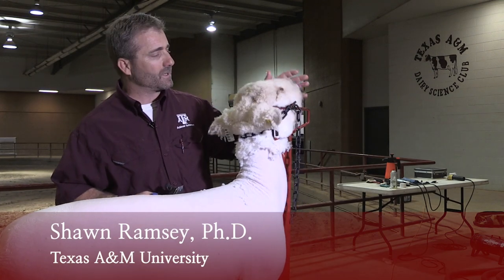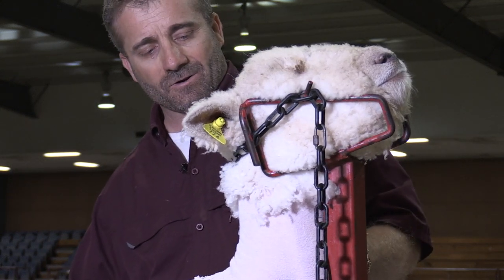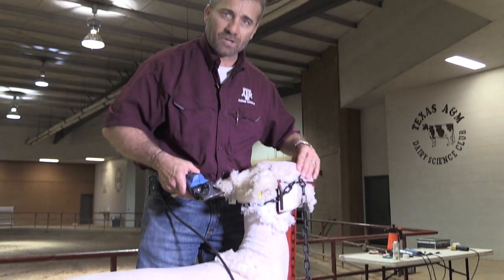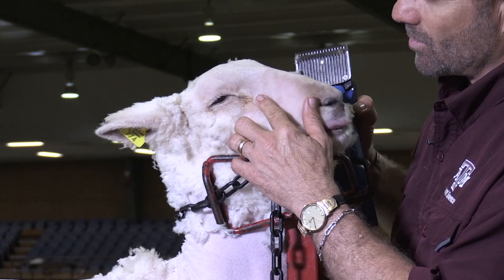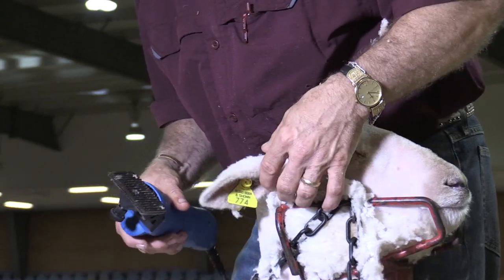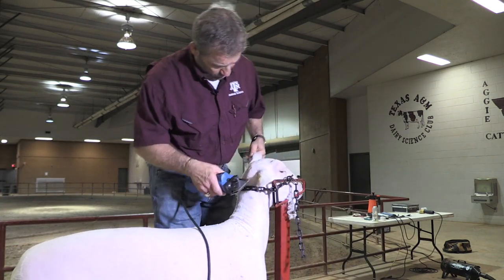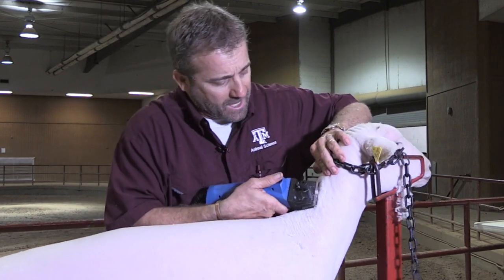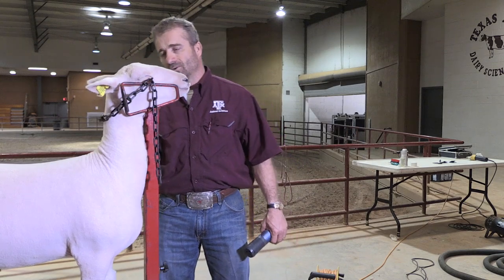Shawn Ramsey - Managing 4H Sheep & Goat Projects - Shearing the head of the Southdown lamb.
In this video, Shawn Ramsey discusses shearing the head of the southdown lamb.